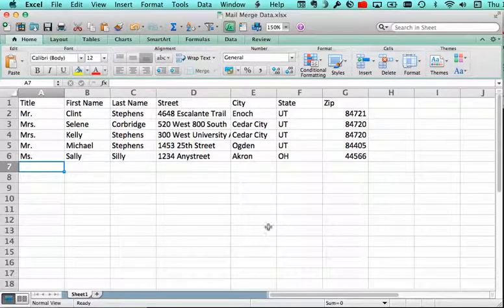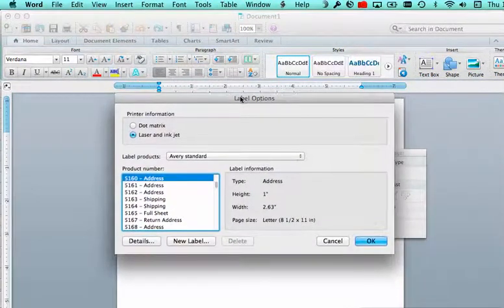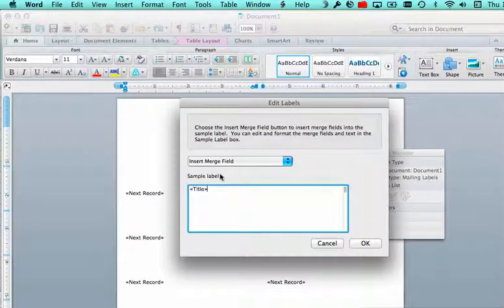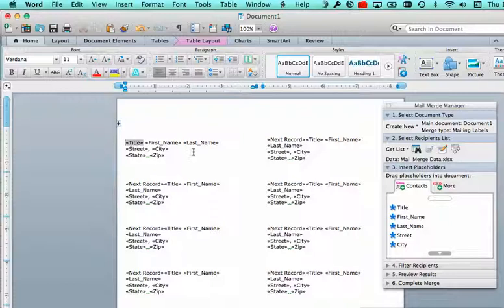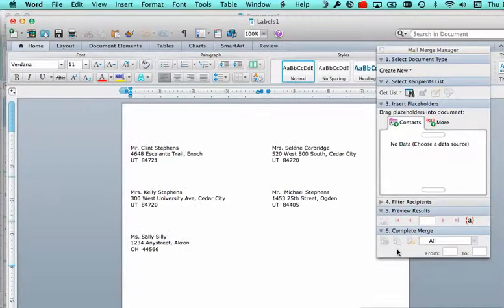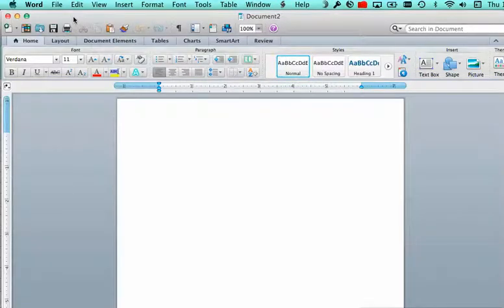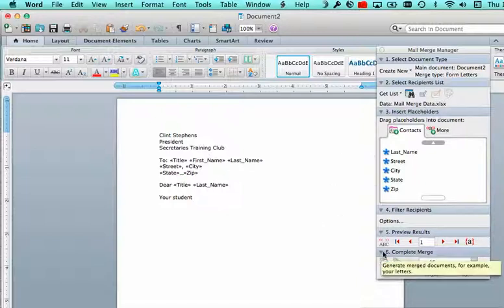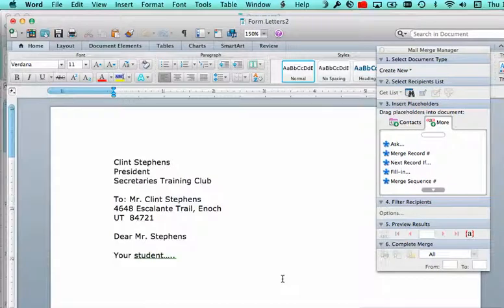Mail Merge with Excel and Word